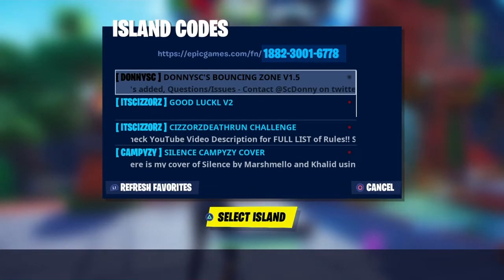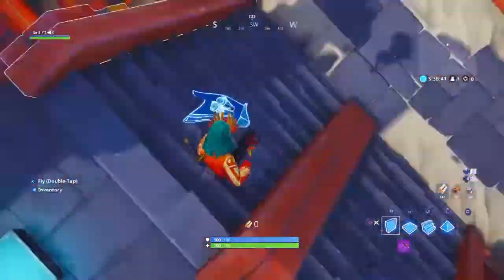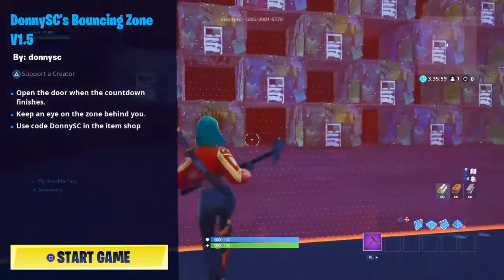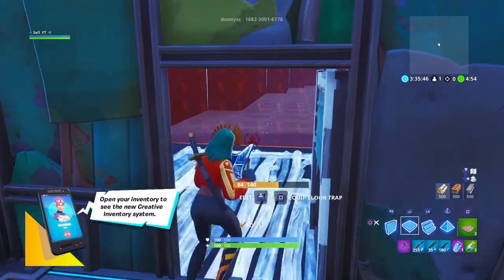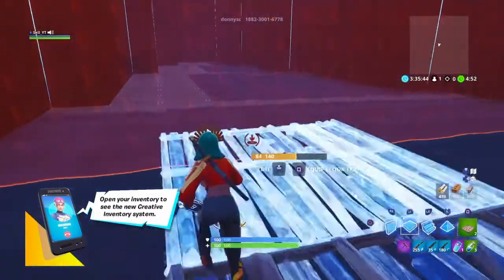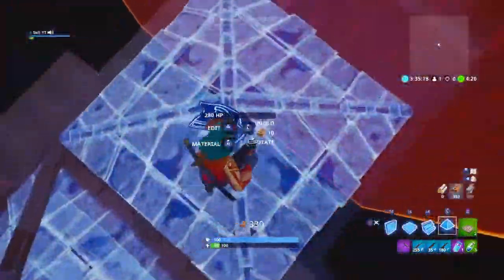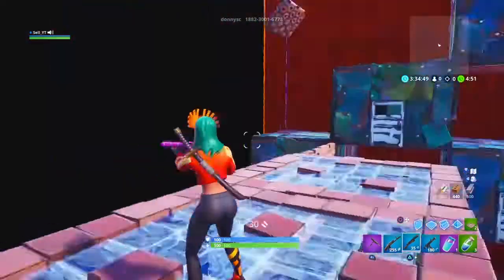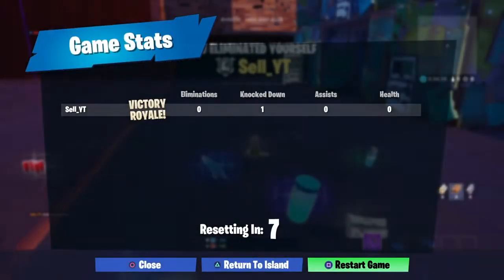How To Play Moving Zone Scrims!